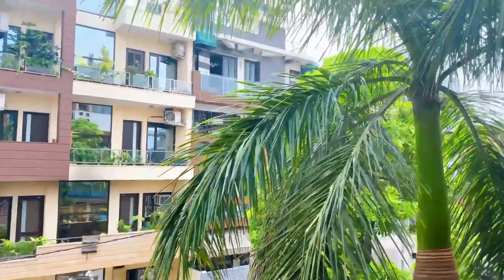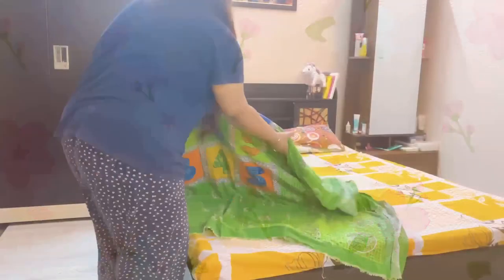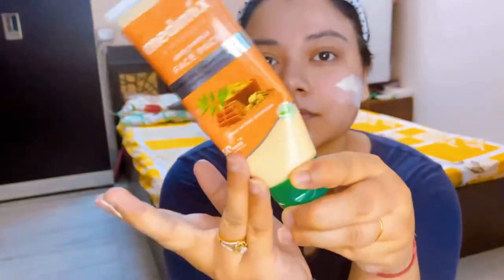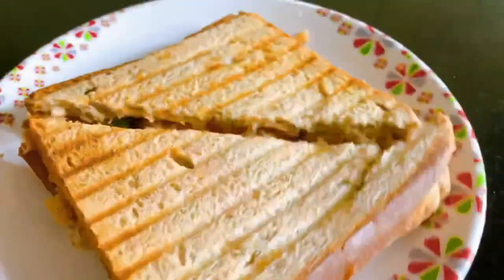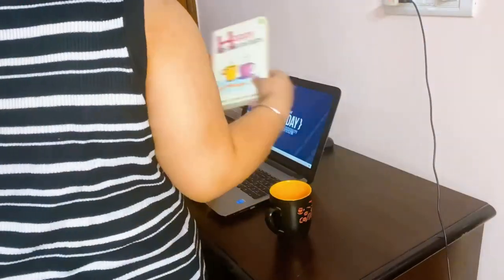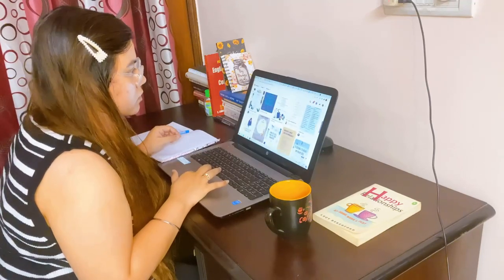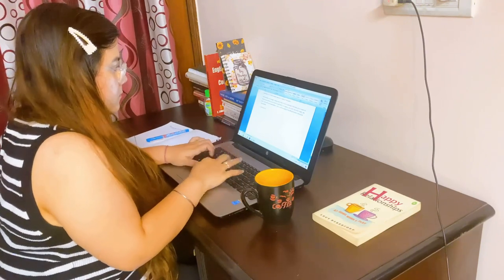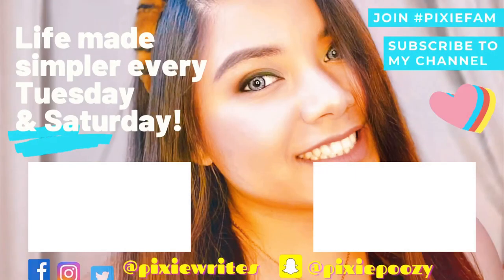My Sunday Reset Routine! Best for *MARRIED* Women 🌱 How I relax + prepare for my week! *LOCKDOWN*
To all my married or single women/girls, who juggle between work and home life -  this video is for you! This is how I reset my Sunday and feel productive, it's been working pretty well for me and makes me feel super fresh! It can really make your life easy!
It has been working quite well for me. It helps me prepare for the week in advance. I get to spend time with my family and even get some "ME" time!

I hope you enjoy the video as much as I did filming it! ❤️

Hey Guys!

Podcasts (Apple, Spotify, Google, Anchor) - Pixieasy